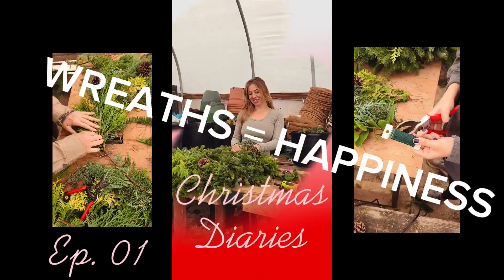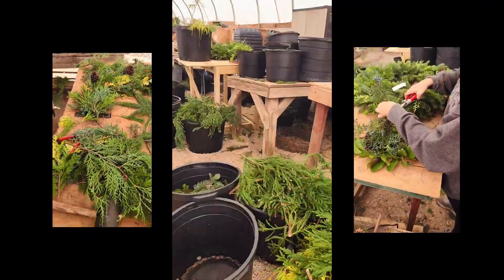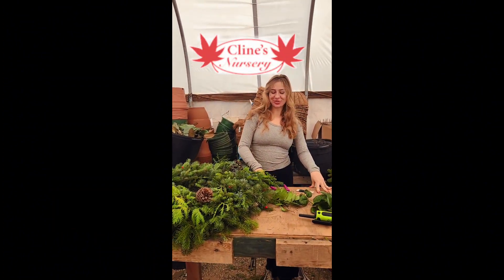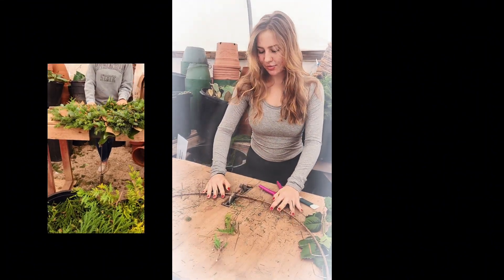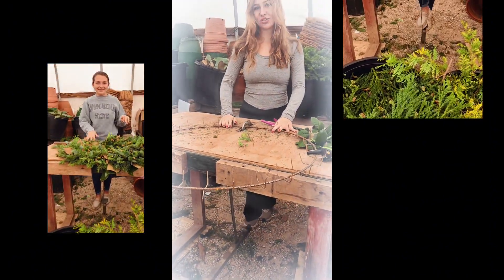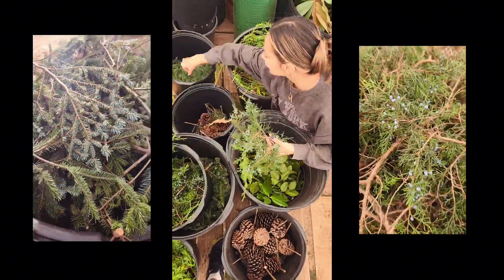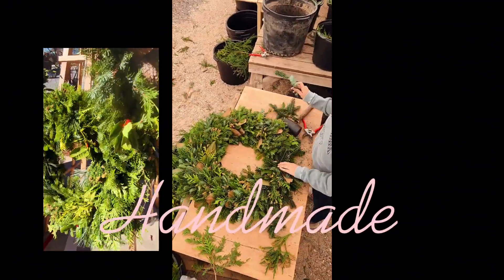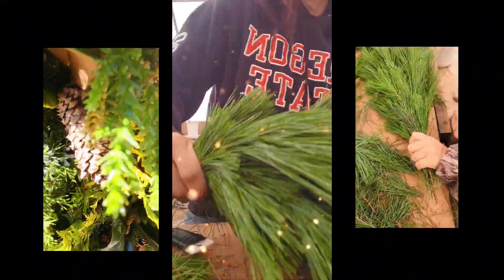Christmas Diaries | We make 'em you hang 'em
Santa's helpers back at it again!